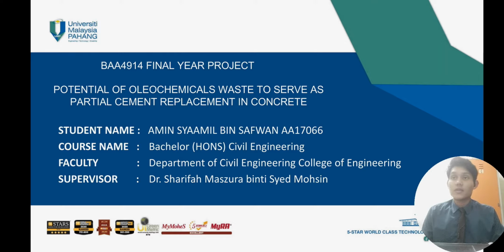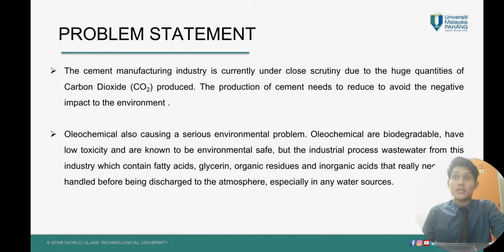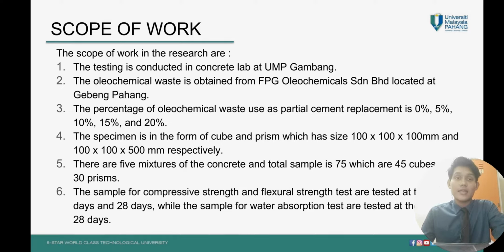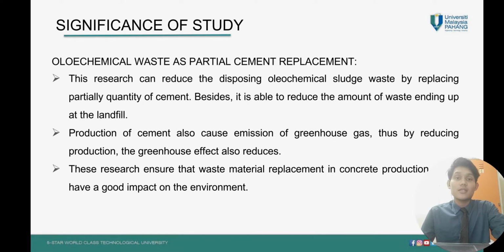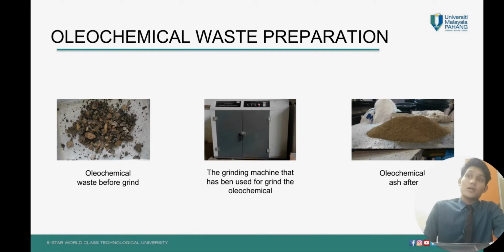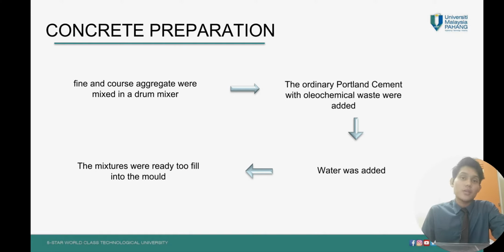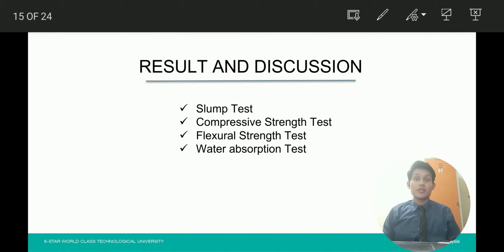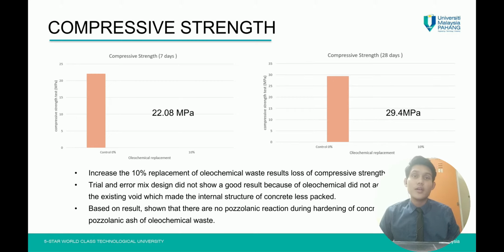POTENTIAL OF OLEOCHEMICALS WASTE TO SERVE AS PARTIAL CEMENT REPLACEMENT IN CONCRETE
Malaysia has become a great consumer of essential oleochemical using the large supplies of indigenous raw material such as palm oil, palm kernel oil and even coconut oil which has almost 70% of the global oleochemical production capacities.

Sludge is a by-product of the manufactures of oleochemicals and has critical environmental issues. Oleochemical waste necessarily needs additional landfill sites to be disposed due to its massive production, which has a direct major impact on the surrounding environment.